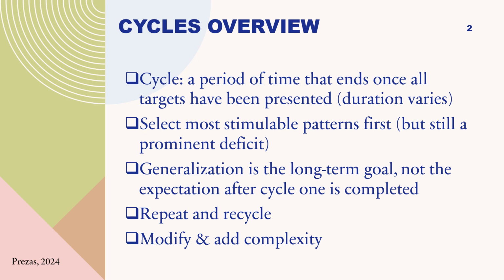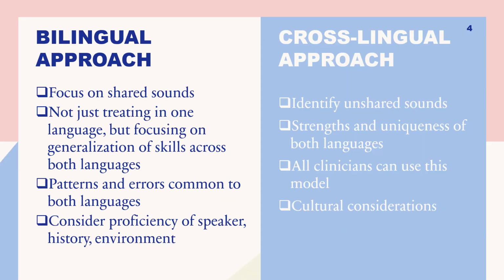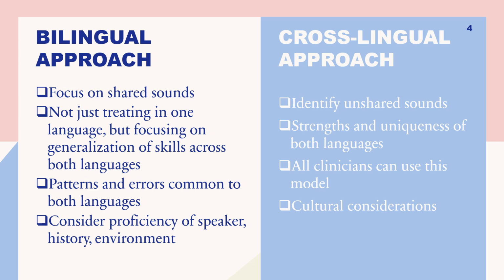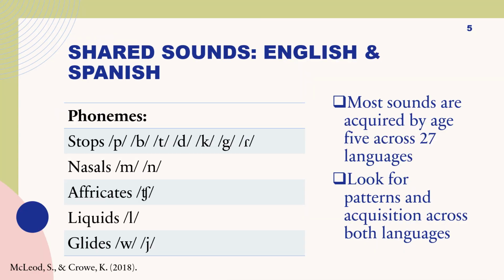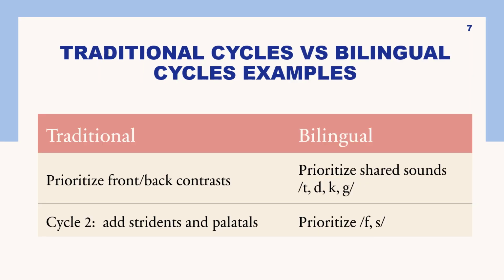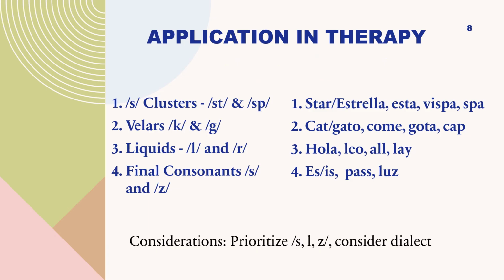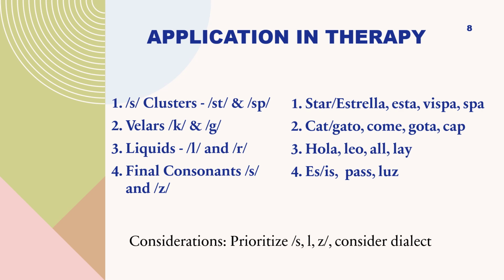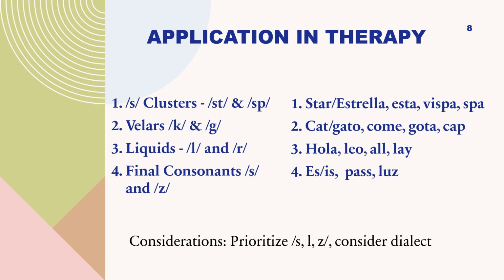bilingual cycles approach